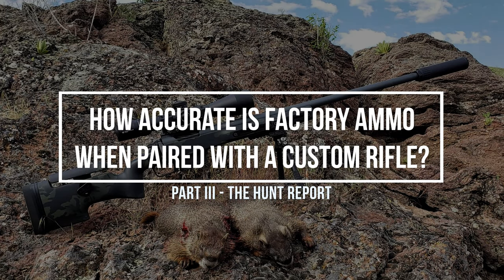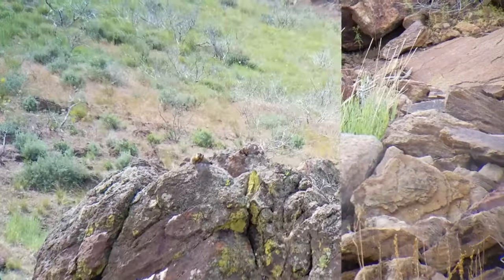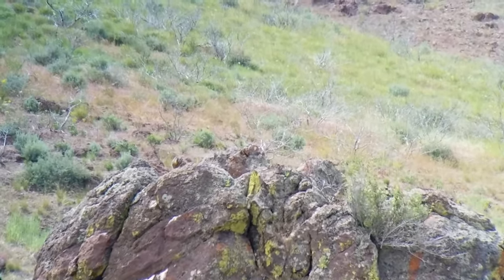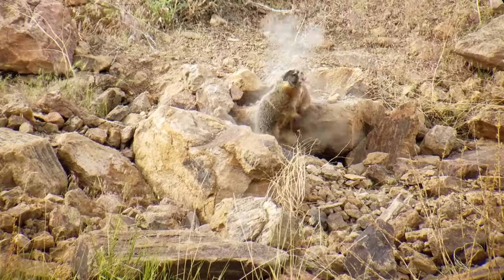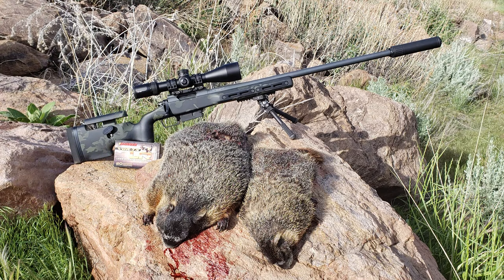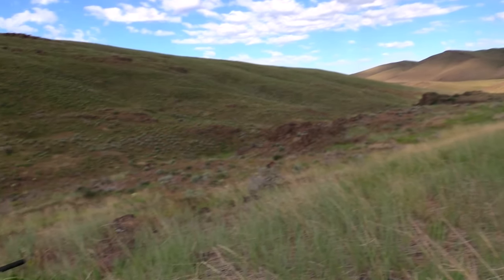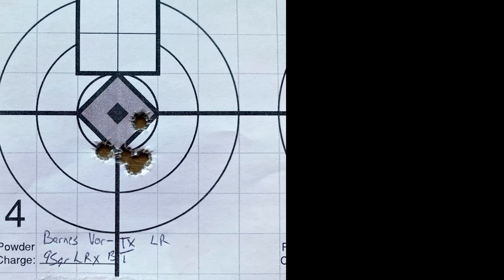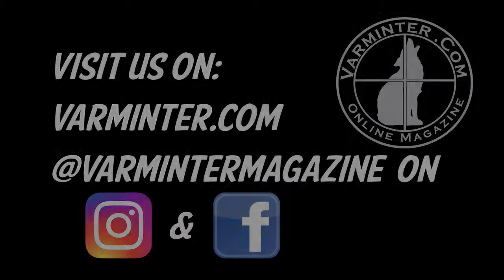How Accurate Is Factory Ammo when Paired with a Custom 6mm Creedmoor Rifle - Part III: The Hunt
Our testing on how accurate factory ammo is when paired with a custom 6mm Creedmoor, has come to a close.  This video will cover the ammunition chosen and the ultimate test, a rockchuck hunt in Idaho.

To recap, Part One explained the reasons for the build, the questions that needed to be answered and the components that were chosen to complete the build.  Part Two covered the range report, with 8 different factory loads and the results of that testing.

If you want to read more on the build, please check out our first video/article found here:

Videographer - Eric Mayer